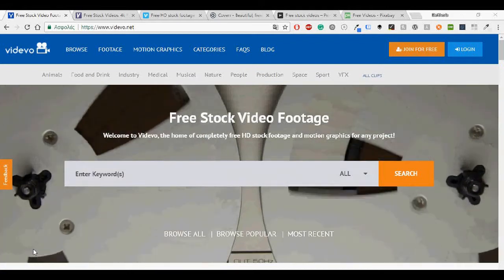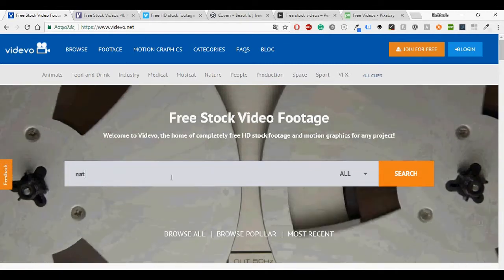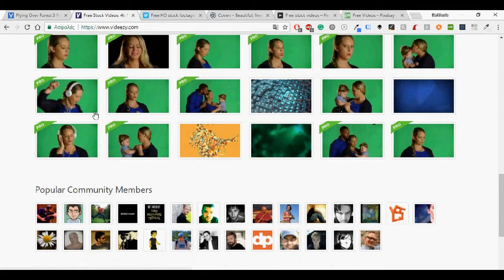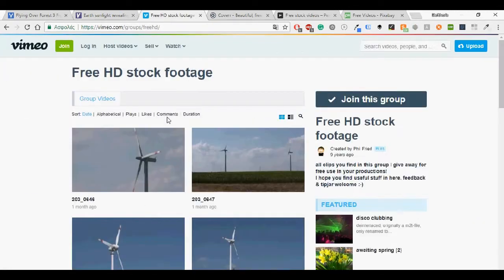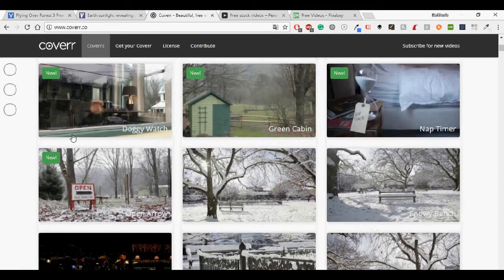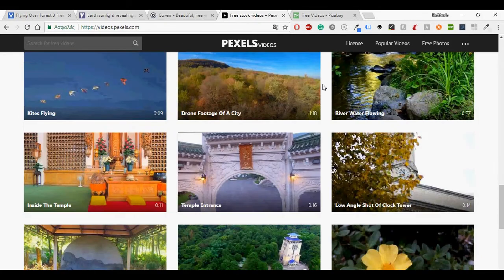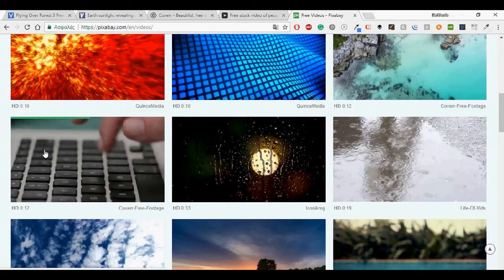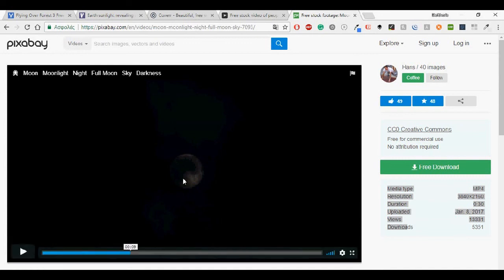6 sites to find free HD videos for your next web project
Hello everybody and welcome to another video. Today I am sharing my favorite sites with free videos to use in personal or commercial projects.